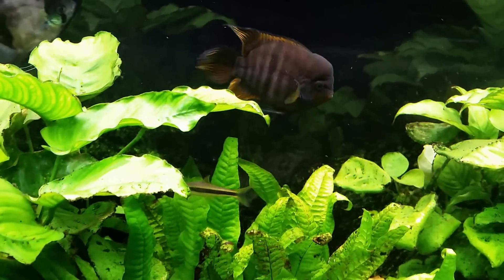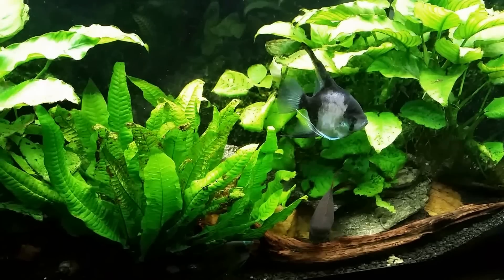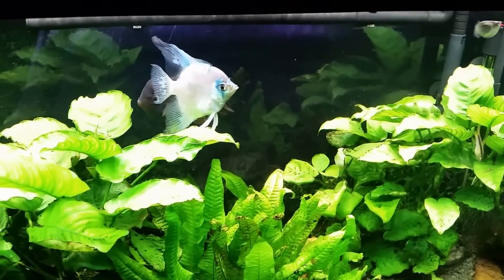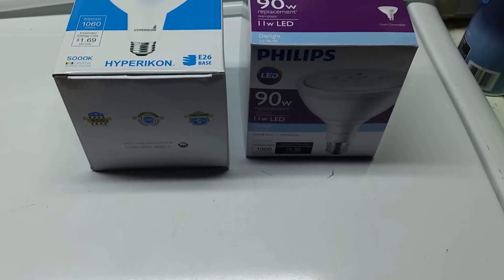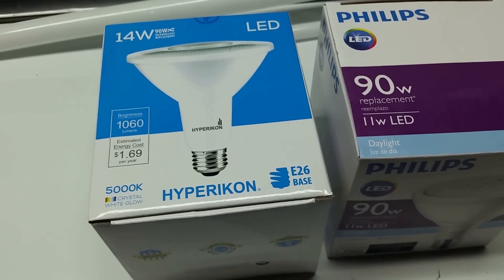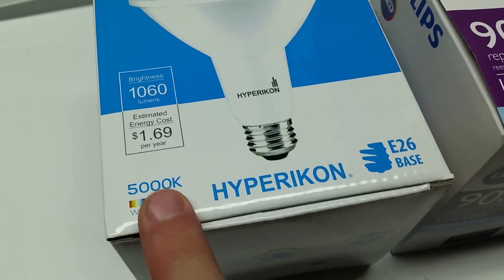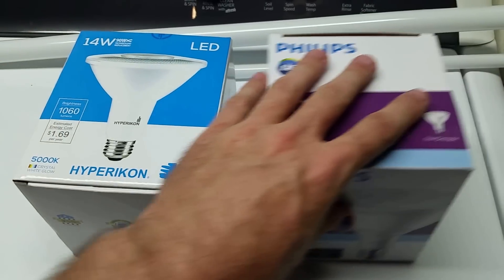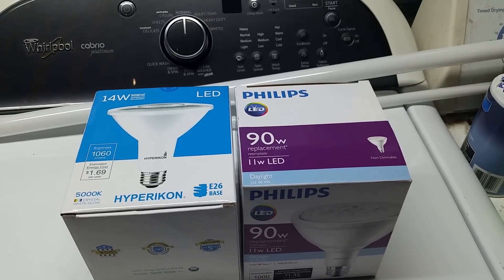Is Par 38 Enough To Grow Aquatic Plants? Lighting Lable Mysteries Explained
While PAR 38 has nothing to do with Photosynthecticlly Active Radiation, a lot of people are confused by this labeling. There are several descriptions on a lighting package that can be confusing, and I try to explain them in this video.